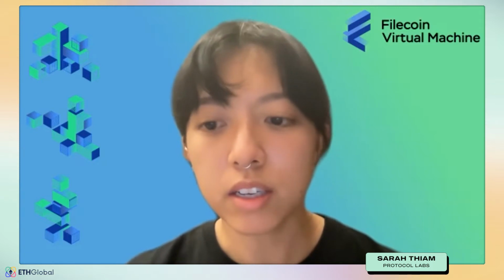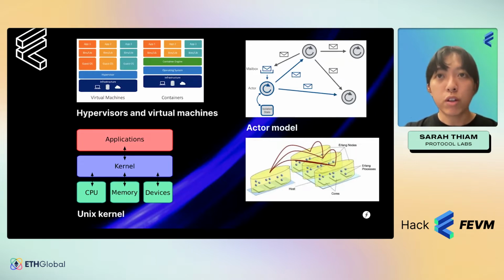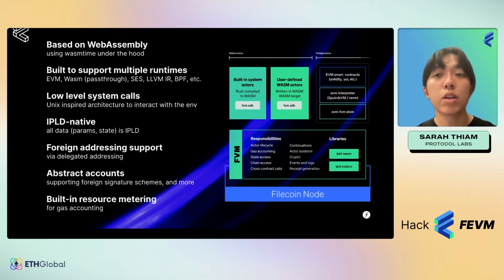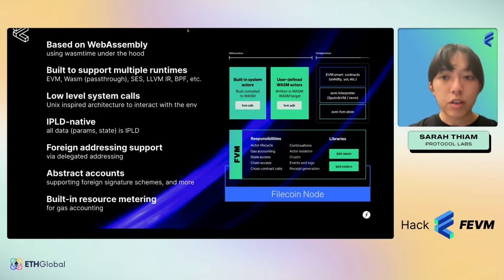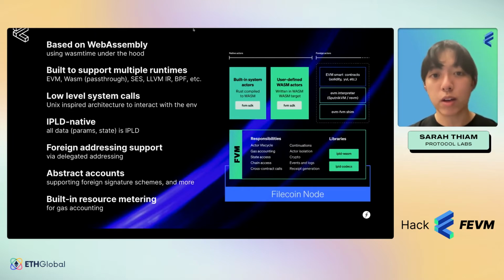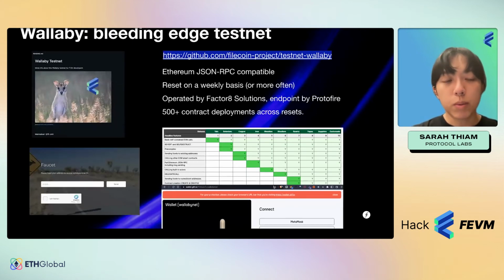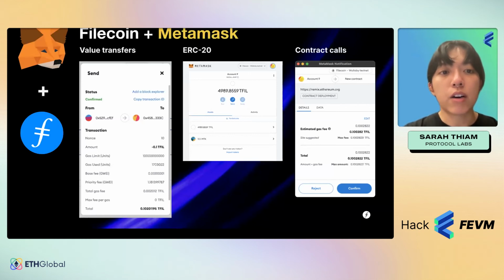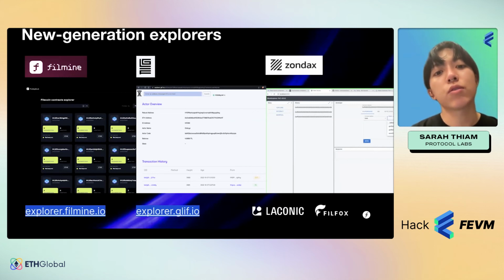📣 FEVM Summit — The EVM-compatibility of FVM aka FEVM - Sarah Thiam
Join Sarah Thiam of Protocol Labs for a talk titled "The EVM-compatibility of FVM aka FEVM".

What use is computing without storage? For too long, blockchains have been defined by a frustrating tradeoff—should my decentralized network focus on compute, or on storage? We've seen incredible innovation on both sides—Ethereum the world's largest computer—and IPFS & Filecoin, the world's largest decentralized storage networks.

While we've seen thousands of groundbreaking DApps developed harnessing the power of these technologies, under the hood, they require complex scaffolding, disjointed layers, or complicated developer patterns. Sometimes even, decentralized storage is disregarded, opting instead to return to the "easier" centralized methods.

A small team of builders at Protocol Labs set out to change that, and with the Filecoin Virtual Machine (FVM), have turned the Filecoin blockchain into a programmable platform that developers can deploy programs to, finally uniting compute and data on a single network.

But they did not stop there... The FEVM creates a runtime within the FVM which simulates the Ethereum Virtual Machine, making all smart contracts which compile to EVM bytecode, such as Solidity contracts, executable on the Filecoin blockchain.

With completely decentralized compute and storage united once more—we're more excited than ever for this new frontier—and for what you'll build.